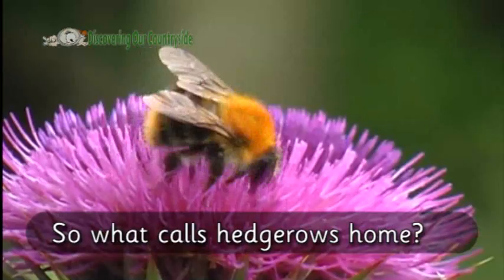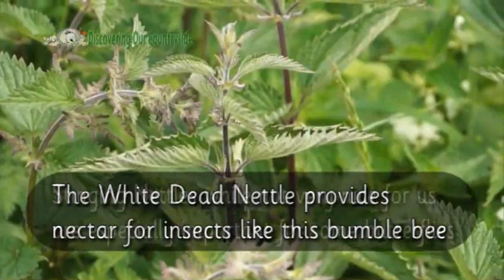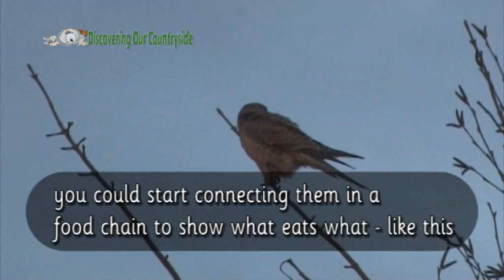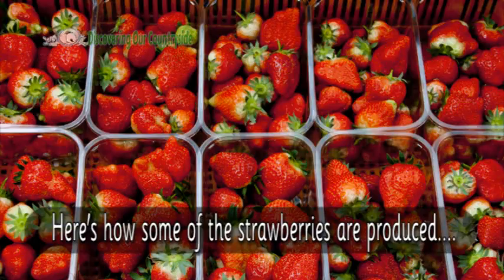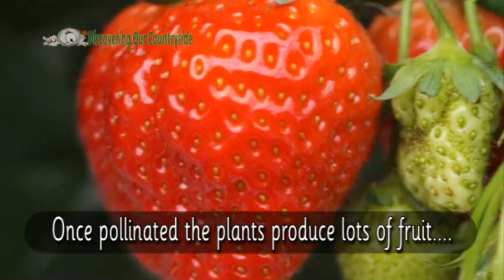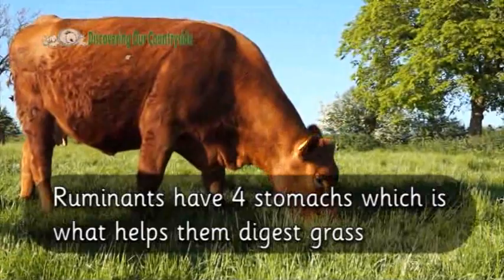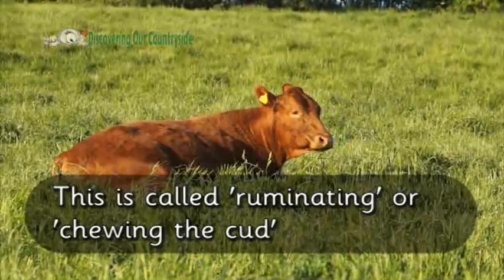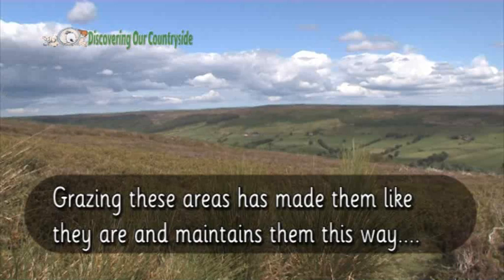Summer 5 - Hedgerow Feasts, Cow's Stomach feasts, Tasty feasts.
Hedgerow feasts --.We look at some of the plants and animals you may find in a hedgerow and how we can link these in food chains.
Cow's stomach feasts -- We look at how ruminants rely of micro-beasts in their 4 stomachs to help them digest grass making them very important to food production as this allows us to produce food from land we would not otherwise be able to use.
Tasty feasts -- We look at how strawberries are produced in time for Wimbledon snacks